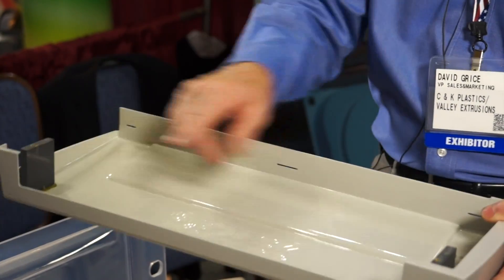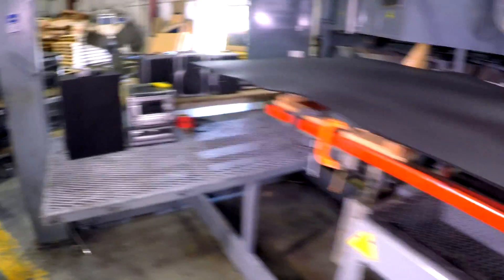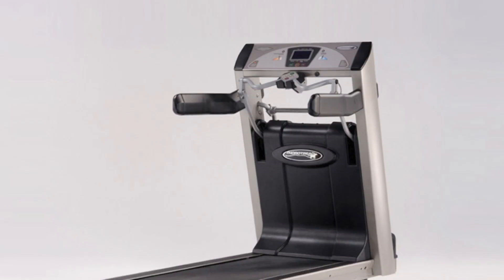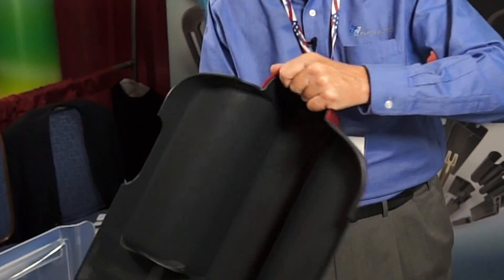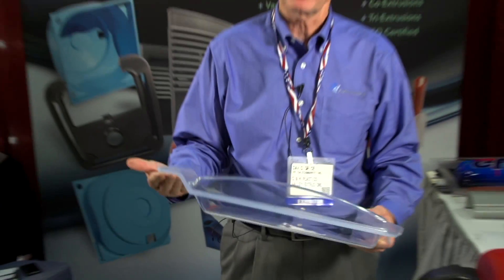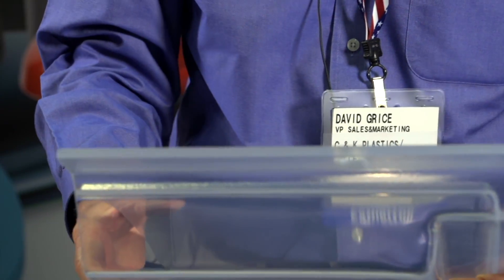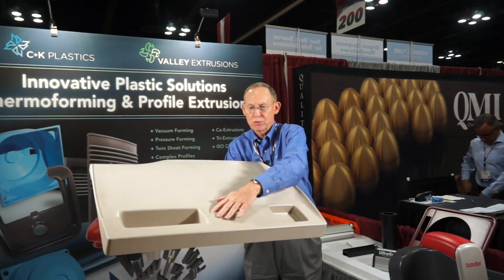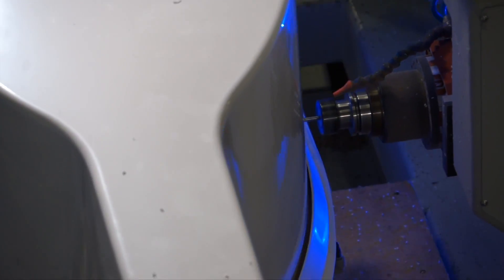Thermoforming Large Plastic Parts - Pressure & Vacuum Forming | C&K Plastics | New Jersey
Large Plastic Parts Thermoformed using Vacuum Forming, Pressure Forming and Twin Sheet Forming. C&K Plastics offers a comprehensive range of services and capabilities including: vacuum forming, pressure forming, twin sheet forming and a full compliment of secondary operations.

We provide full in house engineering support to help our customers turn concepts into production parts. Whether your application is low or high volume, or basic to complex, C&K Plastics has the ability provide cost effective thermoformed solutions to meet your needs. C&K Plastics can form a thermoplastic sheet 96" x 144", in up to .500" gauge, which offers the flexibility to form both large single parts, as well as multiples of parts from a single thermoplastic sheet for maximum efficiency.

0:00 - Thermoforming can achieve multiple parts off of the same mold!

0:38 - C&K Plastics - heavy gage thermoformers - what is that?

1:10 - We machine the part with a router

1:39 - Printed graphics - first surface printing

2:06 - From prototyping to large volume

2:25 - Twin Sheet forming

3:30 - ISO certified - laser checked - QC department

3:42 - Medical industry pressure formed part - textures

4:06 - Medical industry extruded part - painting

4:27 - Full engineering teams at all of their facilities

Understanding what material is best suited for your thermoformed application is essential. C&K Plastics thermoforms parts out of a wide range of thermoplastic materials and can offer assistance in selecting a material that will be best suited to meet the challenges and demands of your specific application. Some of the thermoplastics we commonly thermoform include:

    CRYLIC
    ABS
    HDPE
    HMW
    KYDEX
    NORYL

    PP
    PETG
    POLYCARBONATE
    PVC
    TPO

Innovative Thermoformed Solutions
With our extensive technical knowledge and comprehensive range of services, C&K Plastics has the ability to provide innovative, cost-effective solutions for your requirements.

David, from C&K Plastics shows you the difference between pressure forming, vacuum forming twin sheet forming and injection molding in these short videos.

1820 Conyers Station Road, Conyers, GA 30013